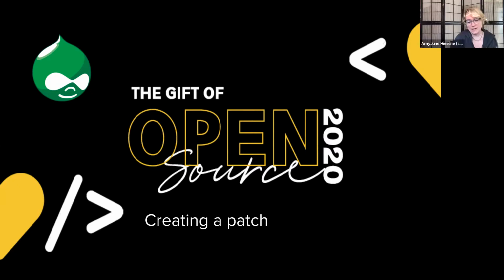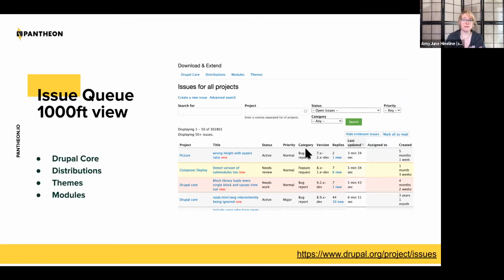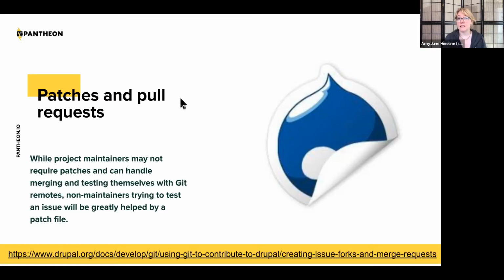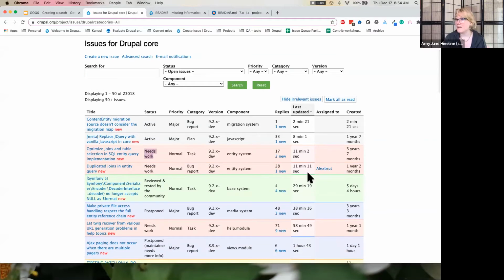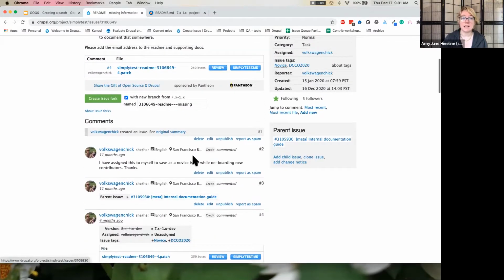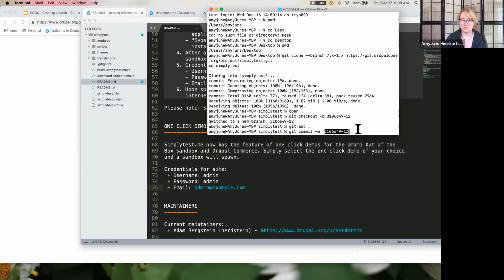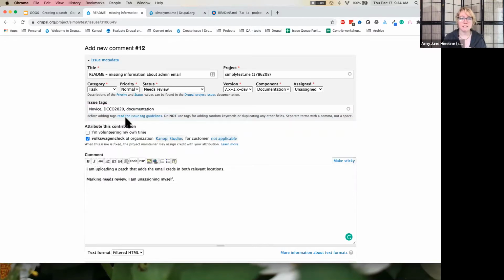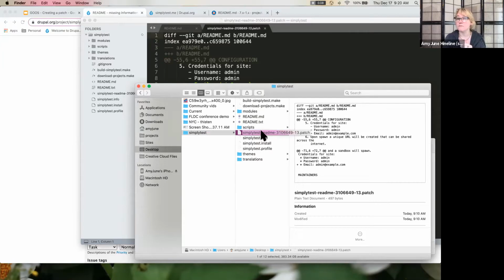How to Create a Patch (Gift of Open Source)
Giving back to code is fun and can be easy! At first glance, patching can seem daunting but in actuality, there are only a few steps in the process. In this session we’ll go over the basic workflow for creating a patch. We’ll look at the necessary tools and go through the process step by step… it’s easier than you think!